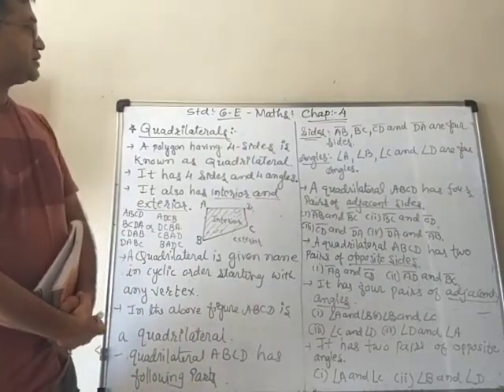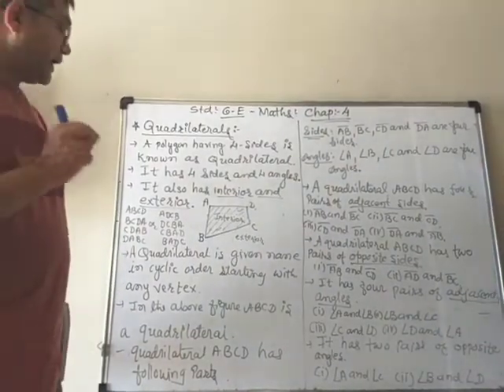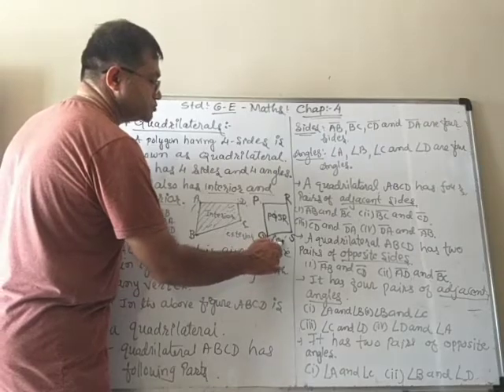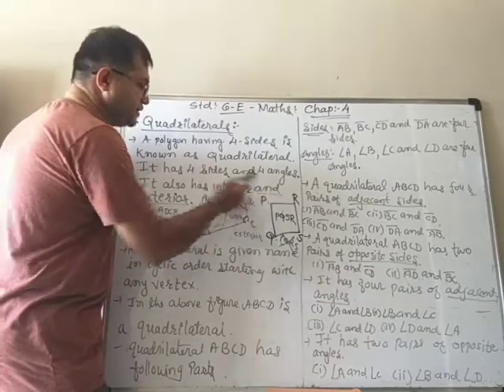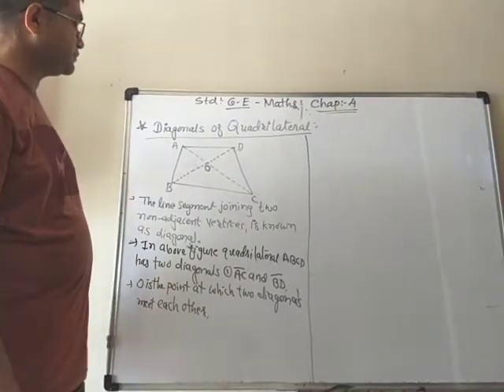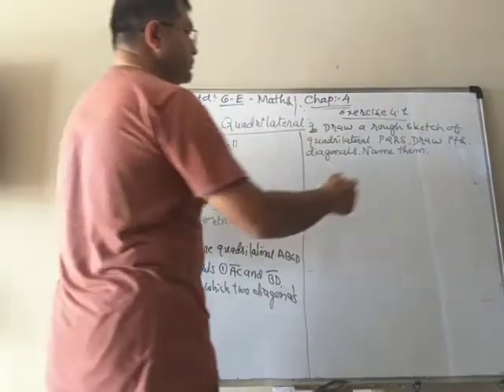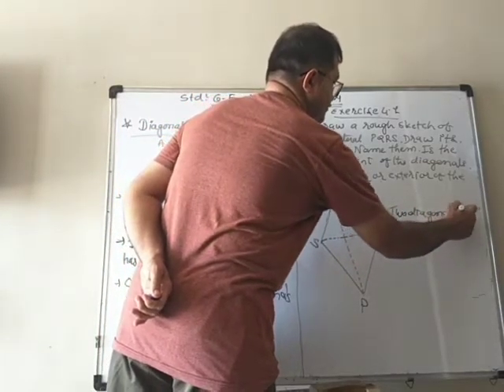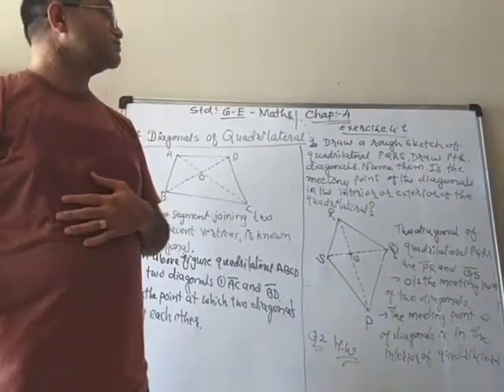Std.6 (Eng.Med.) Maths Chap-4 (Video 8)